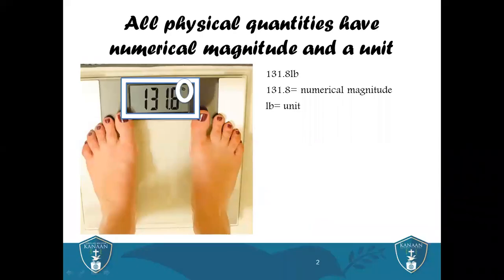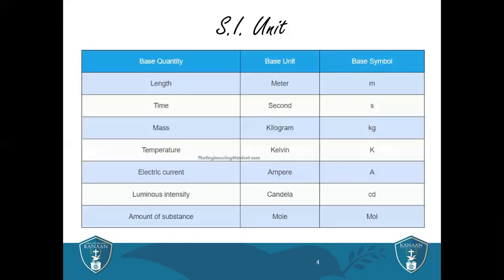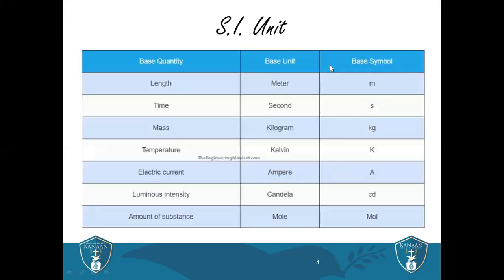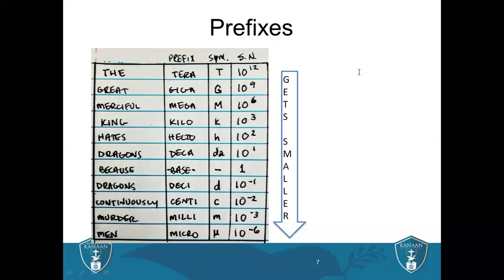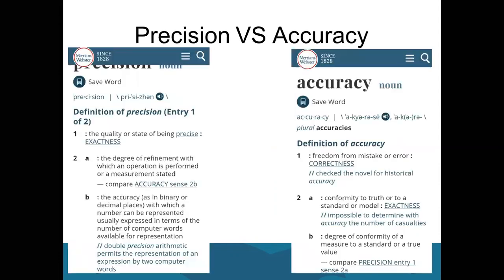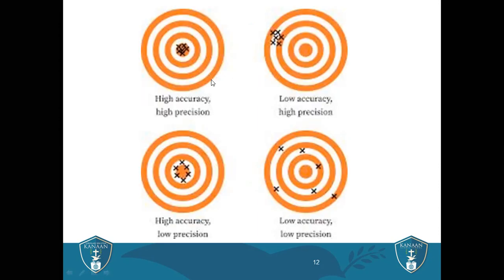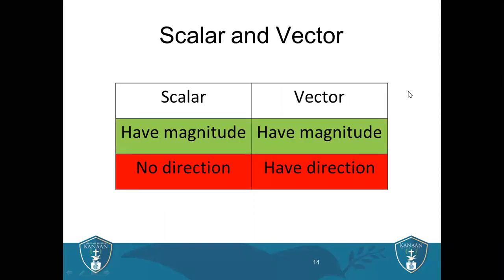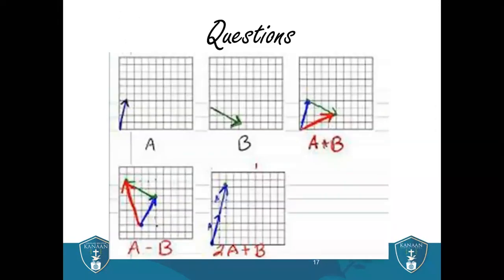Kevin R. - Physics Physical Quantity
In this video you'll see me try to explain how units works by using power point and recorded on zoom